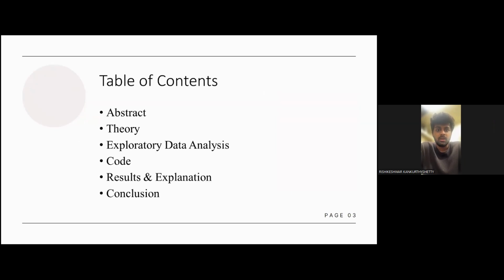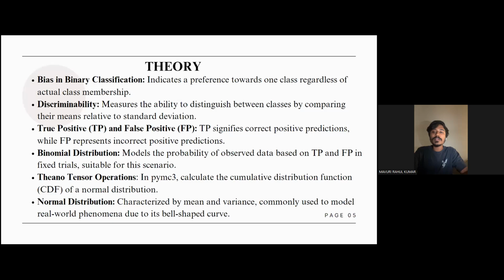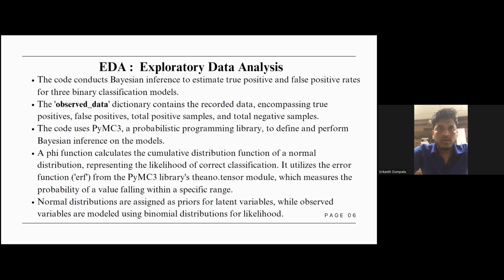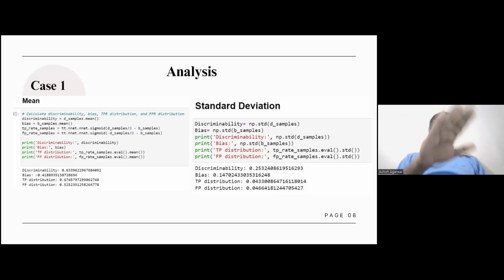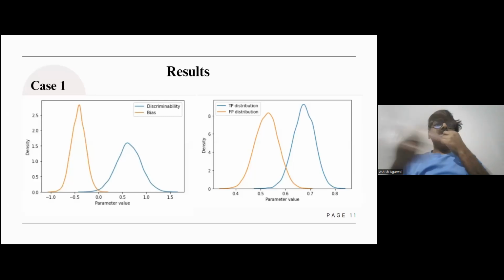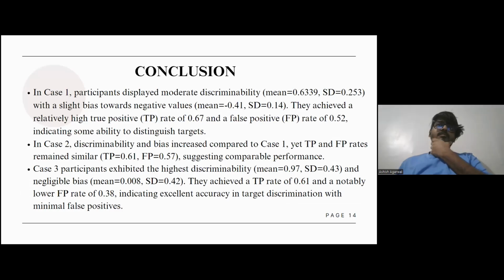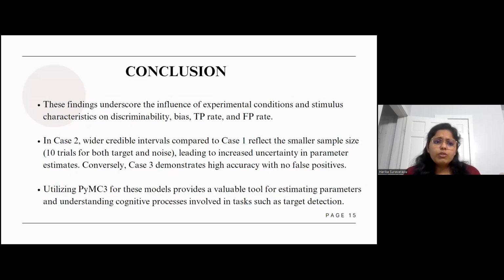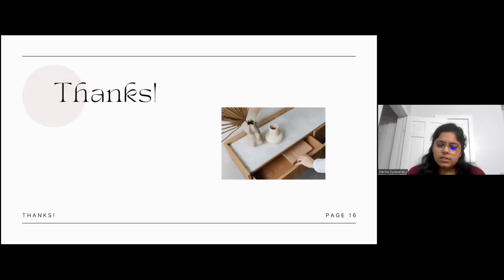Bayesian Data Analysis 6653 Final Project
Bayesian Model for Estimating Discriminability and Bias in Binary Decision-Making using Pymc3.
This project fulfills the requirements for the final project of DSCI-6653 Bayesian Data Analysis, instructed by Professor Minkyu Kim, as part of the Master's in Data Science program at the University of New Haven.